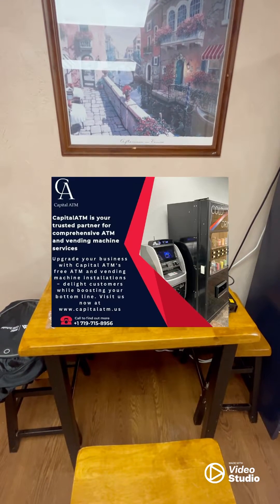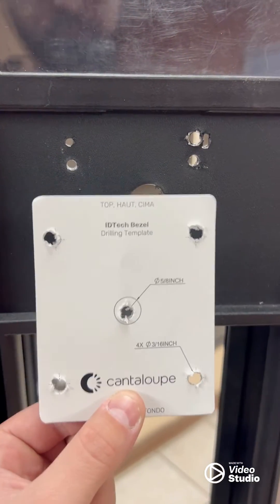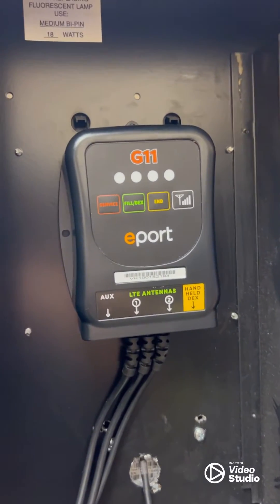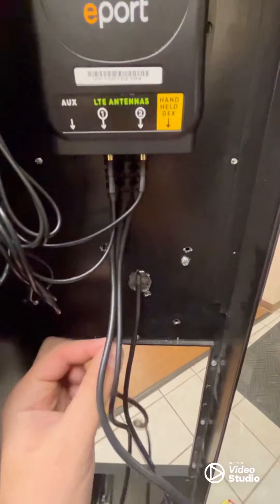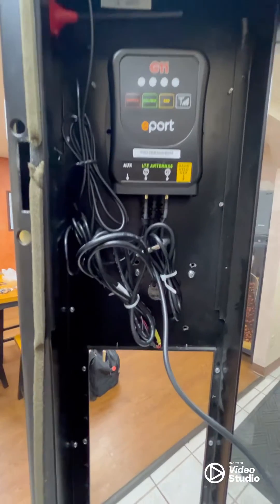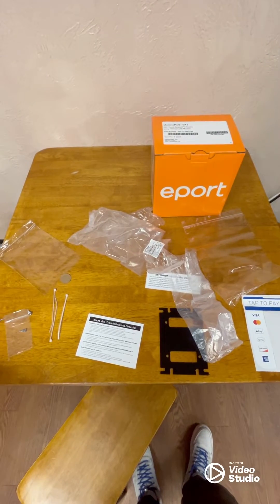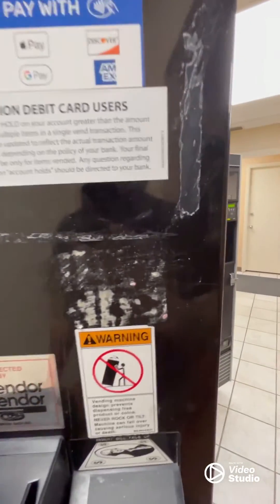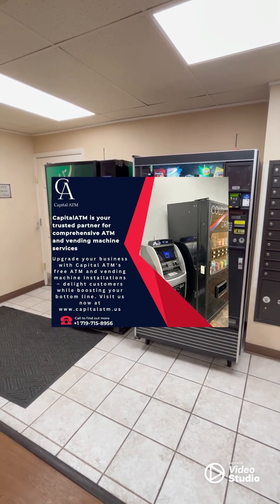How to Install a G11 (Cantaloupe) Card Reader on a Vending Machine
In this video we will be installing 2 G11 card readers on a drink and snack vending machine.